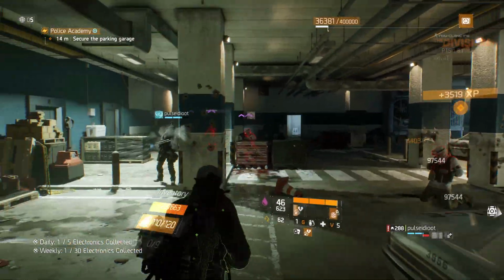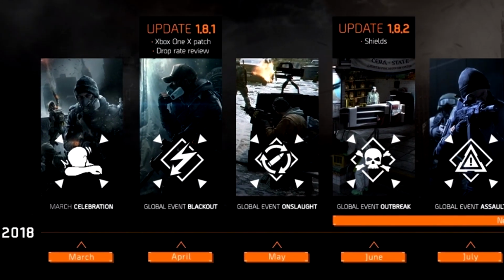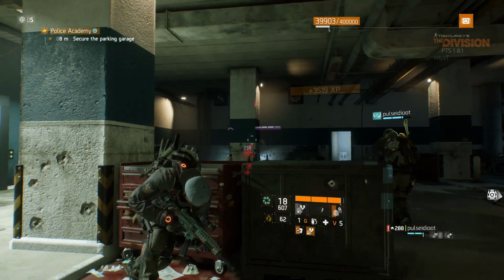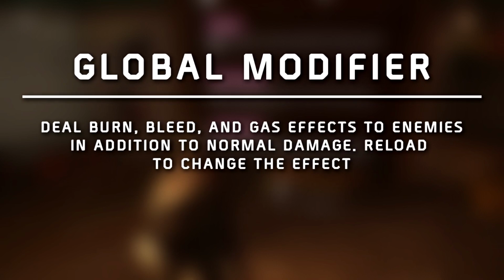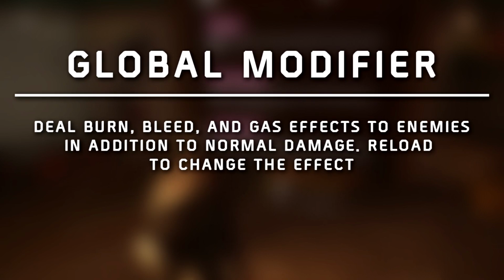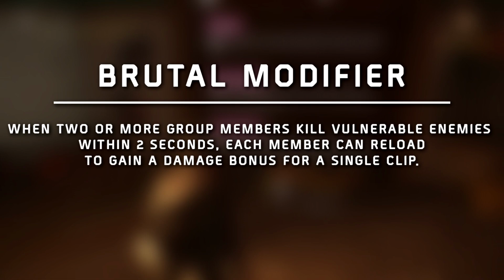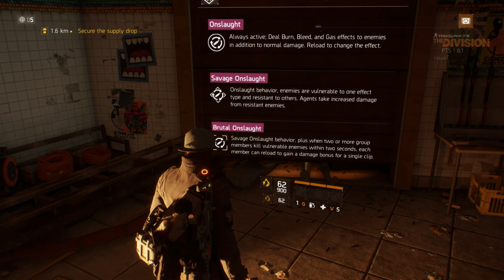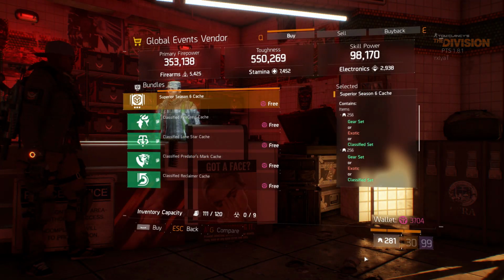The Division: New Global Event: Onslaught | Update 1.8.1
Today's video is all about the new Global Event that is coming in Update 1.8.1, a great and different Global Event to any of the ones we've tried before!